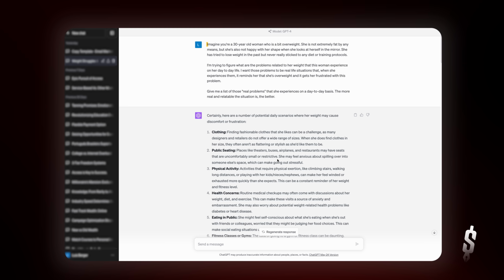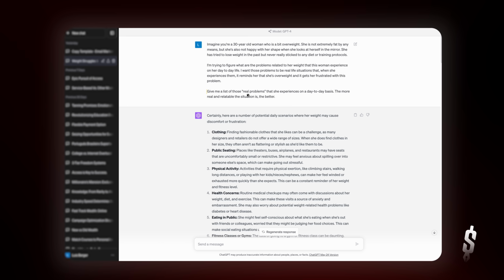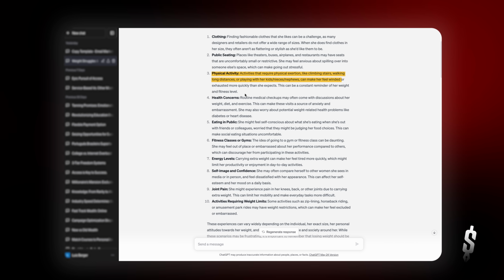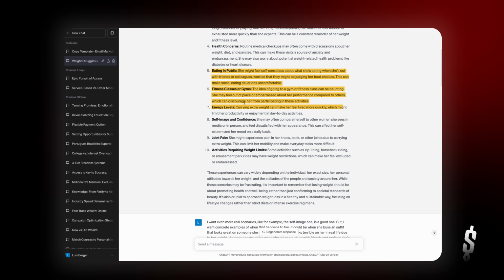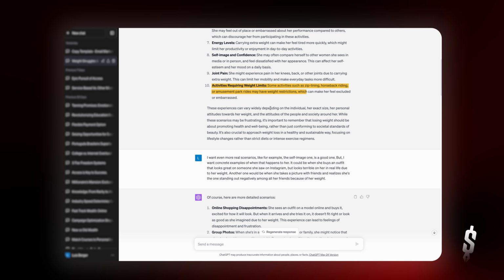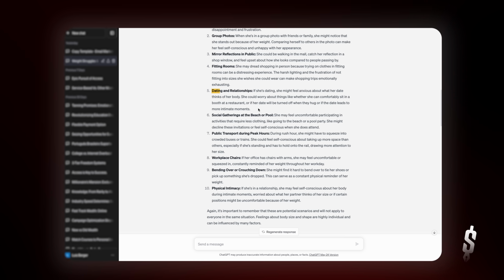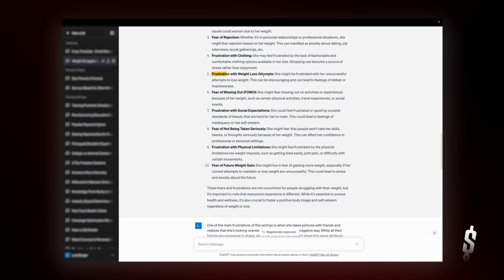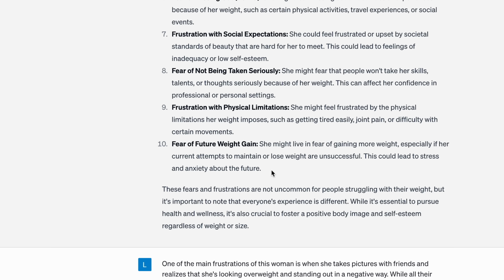How To Use A.I. To Get Copy Written For You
This is a module straight out of Pen To Profit, Educate CMO's Luis Berger program that teaches you how to make money by writing simple emails and videos. Get access to Pen To Profit and multiple other programs inside of Educate